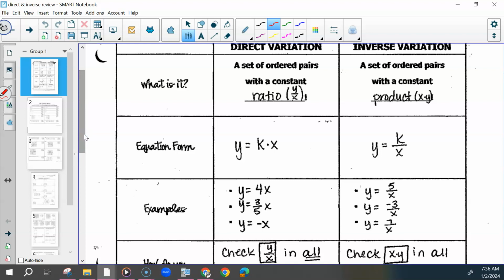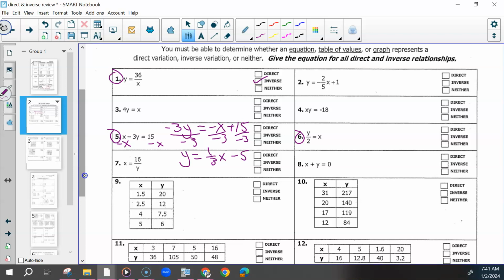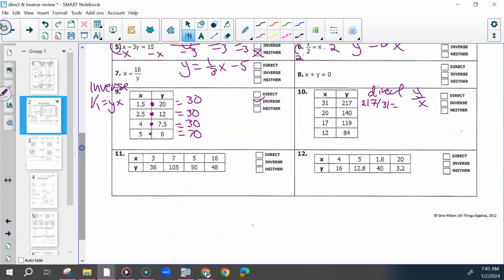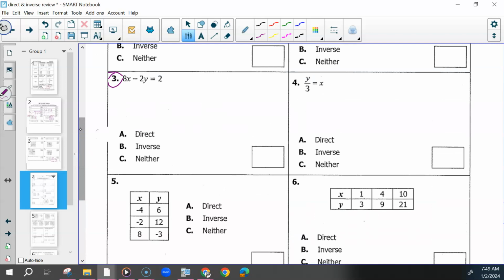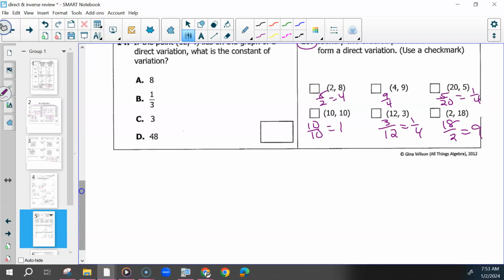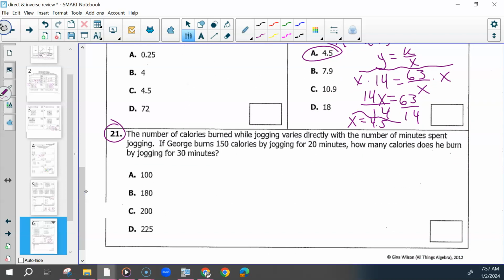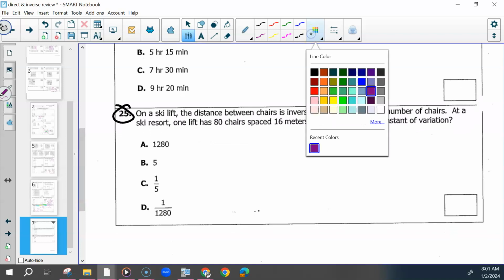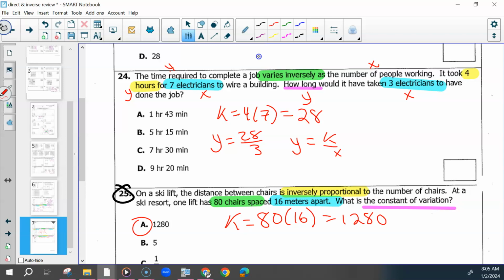Adv. Alg 1 1st 1-2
We went over the review for your upcoming quiz/test.